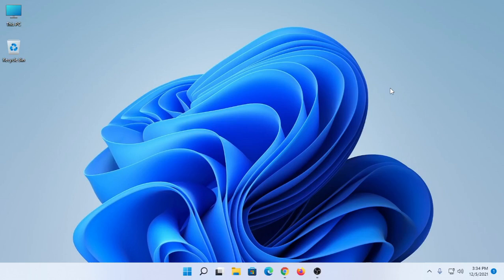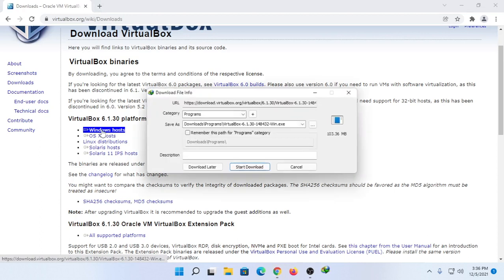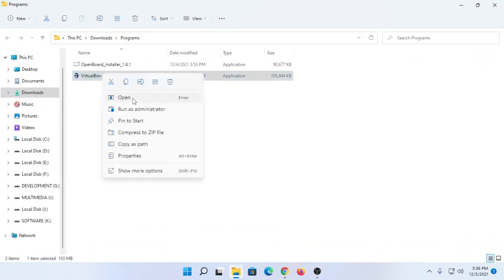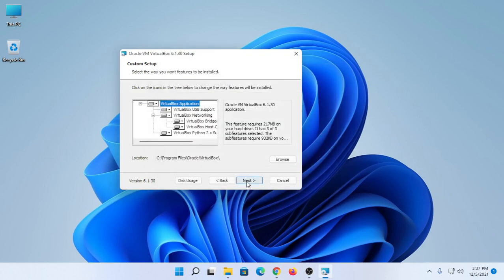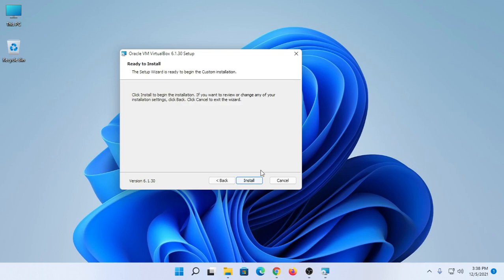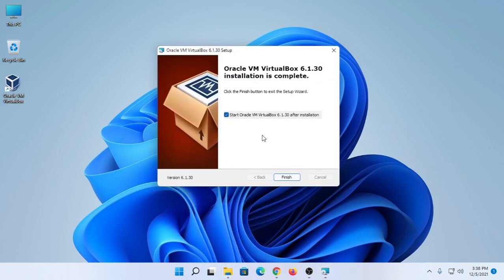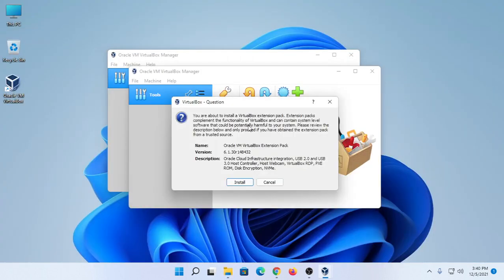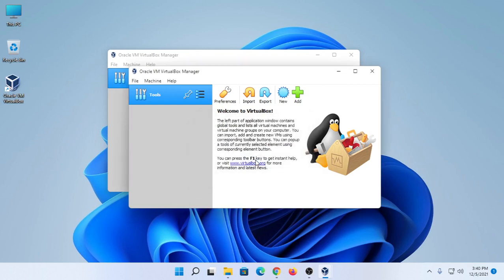How to install VirtualBox on Windows 11 | Oracle VirtualBox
Learn How to download and install VirtualBox on Windows 11